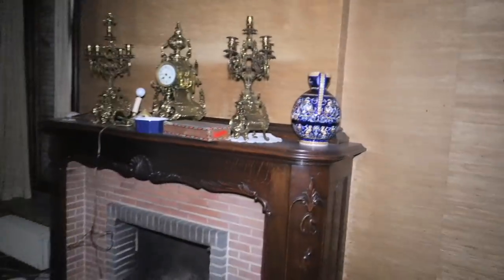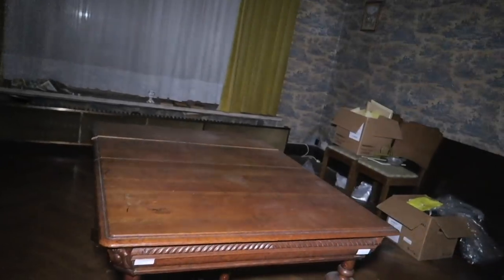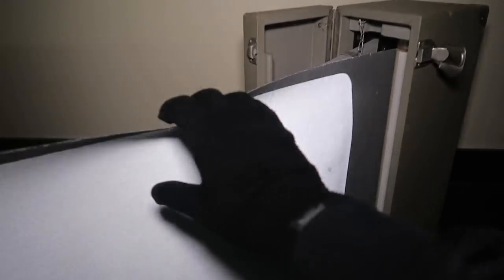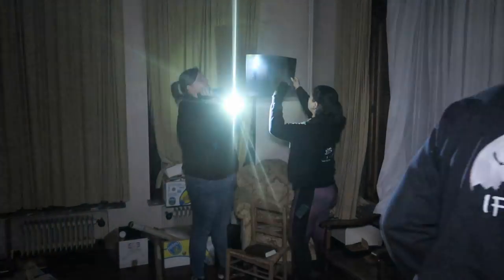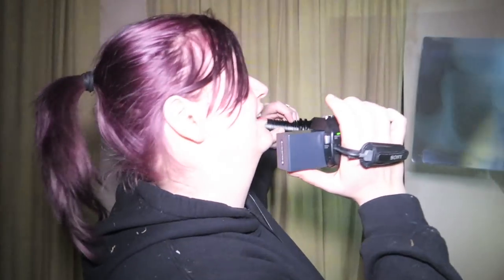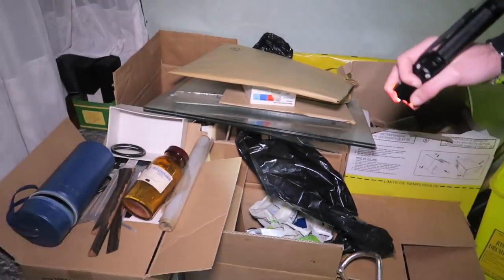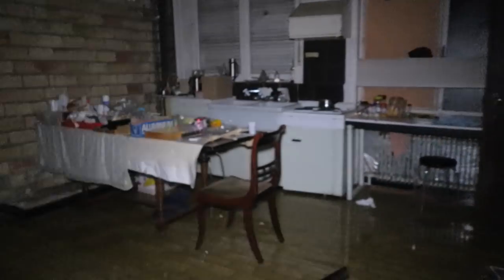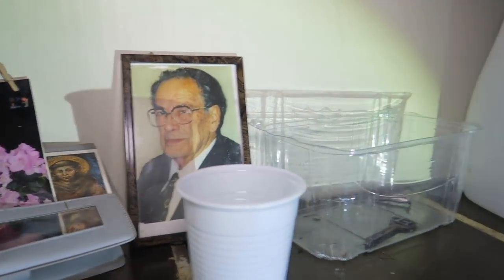SCARY DISCOVERY at Abandoned Doctor's Mansion had us to LEAVE! *GONE WRONG*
In today's video we explored an abandoned doctor's mansion at night. Many furniture was still left inside. First we thought this mansion was from a lawyer but after finding many medicines and doctor's files we came to a conclusion that this mansion was from a doctor. It's unknown for how long this mansion is abandoned but IFB Crew found a for sale sign in the basement so probably the mansion was for sale in the past. Why it is not for sale anymore is a mystery. After finding the first shotgun shells we had both weird feeling about this mysterious doctor's mansion. On the first floor we did a huge and scary discovery in the bedrooms that had us to leave for our own safety because we all didn't felt good after that.